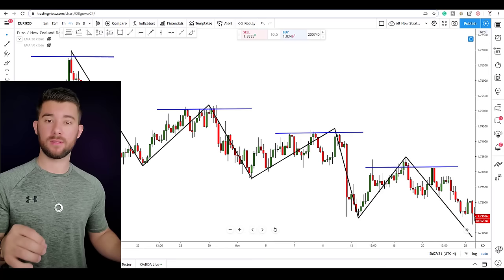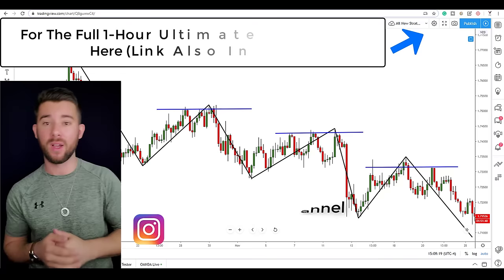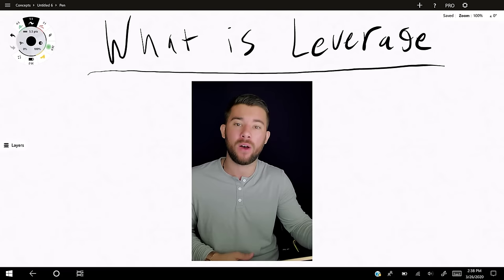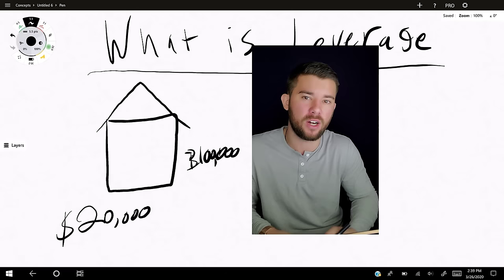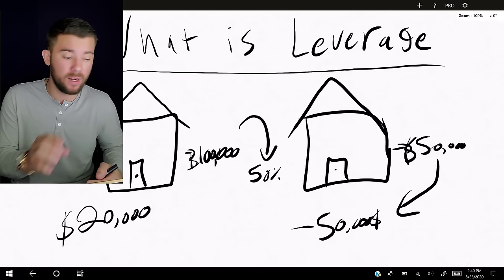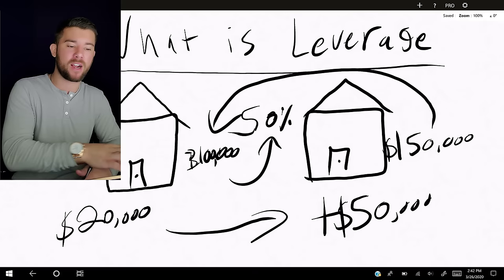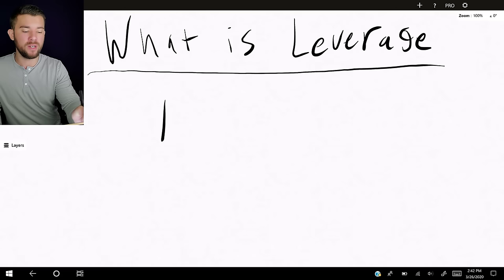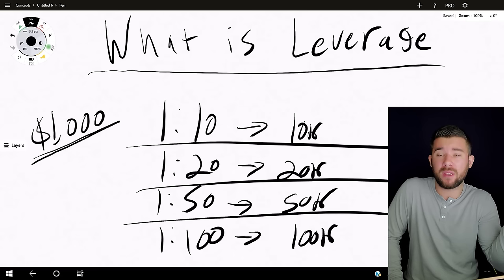This IS WHY Most BEGINNERS Lose Their ACCOUNTS (What Is Leverage?)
vv

BIO
Steven Hart -